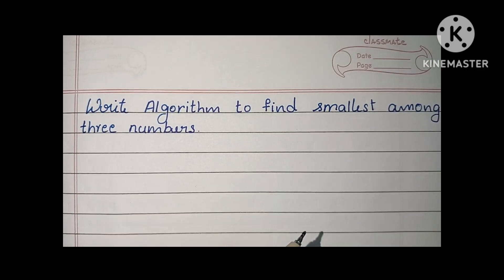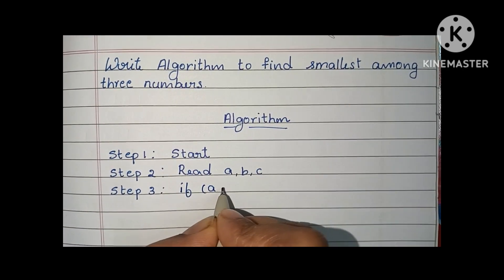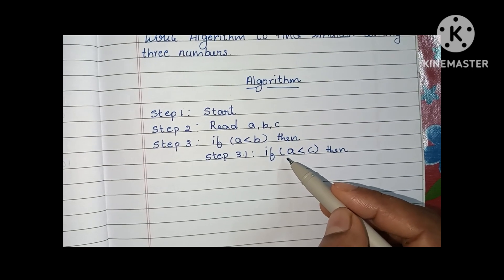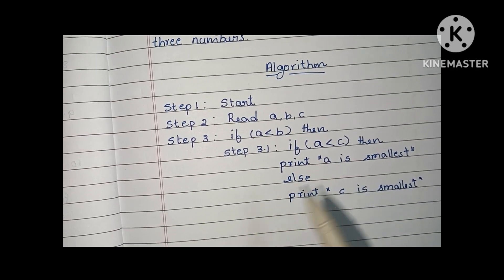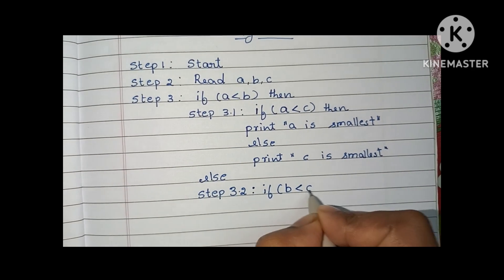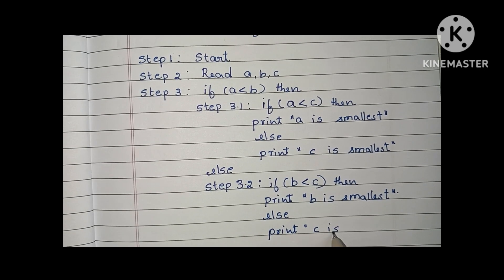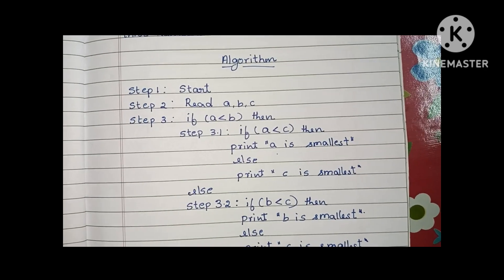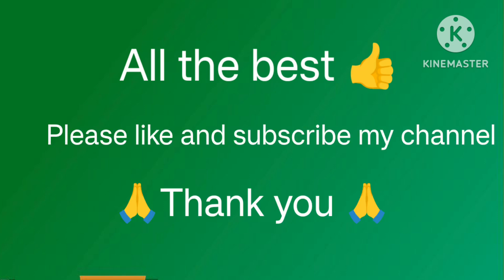Algorithm to find smallest among three numbers.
Algorithm to find smallest of three numbers.